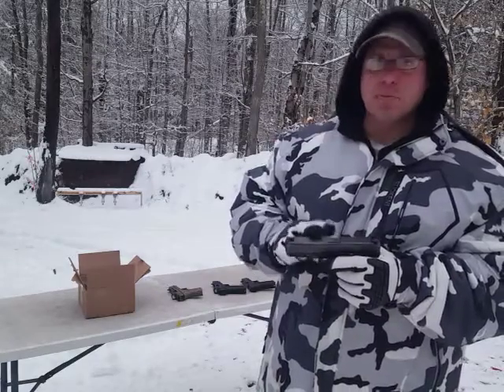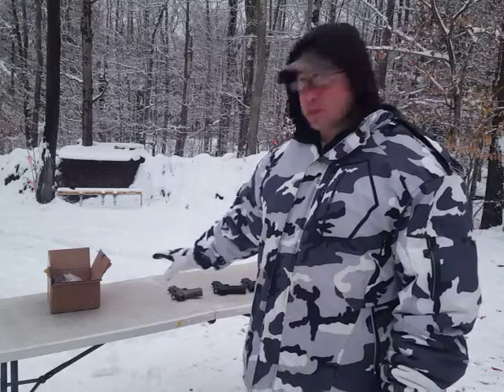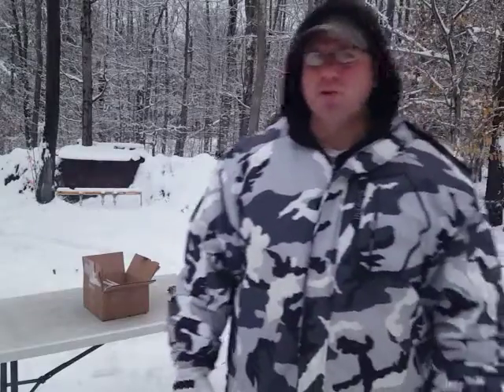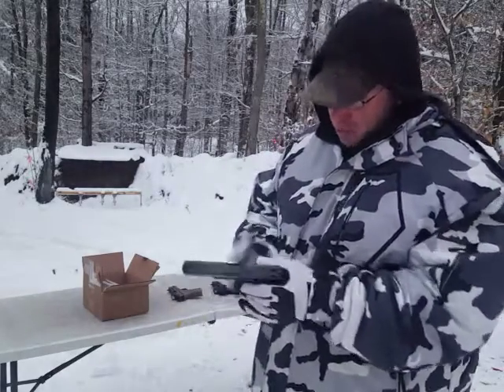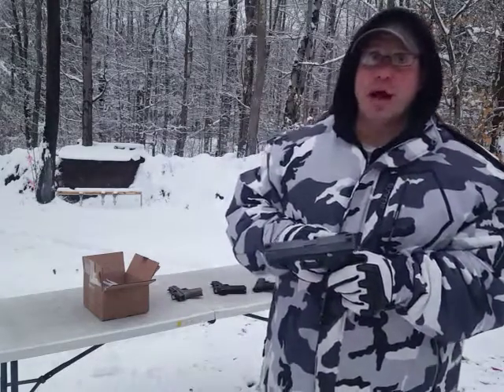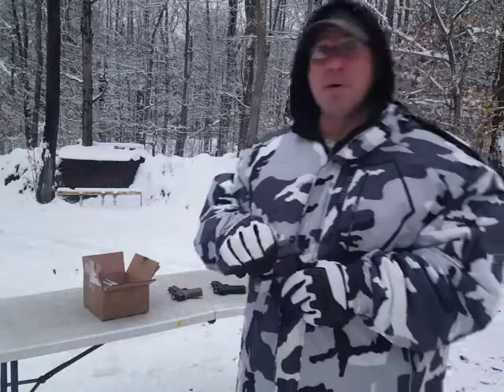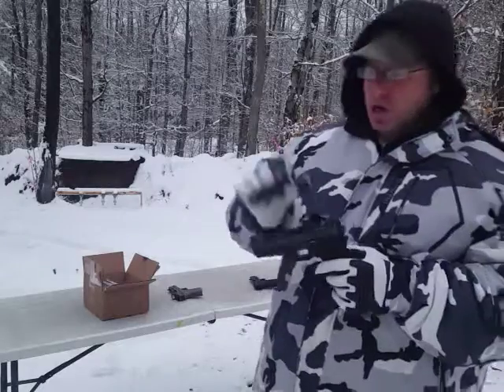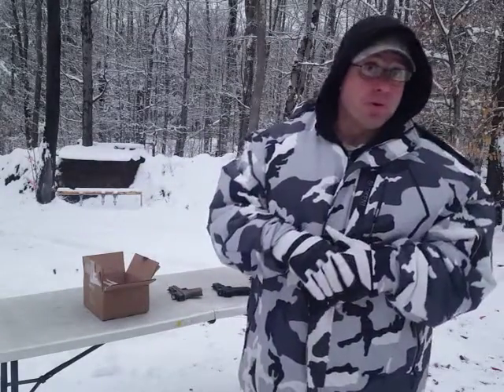Why Glock 17 is # 2 on my Must Have List